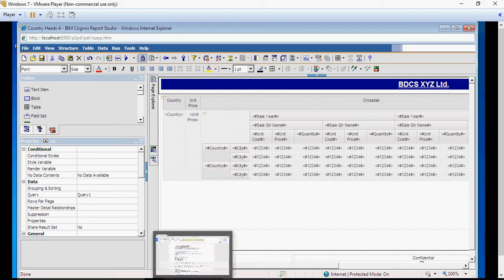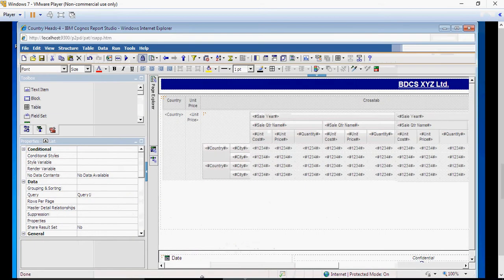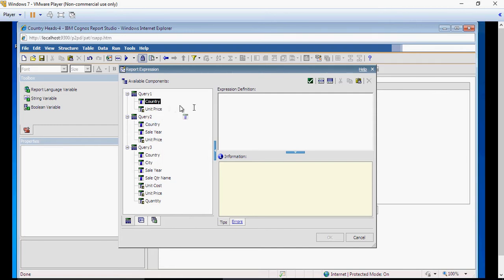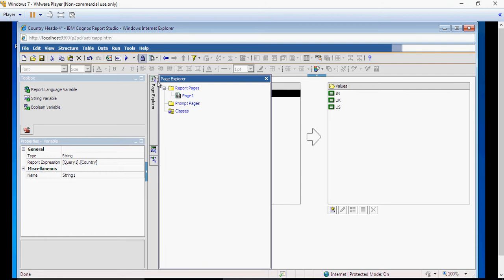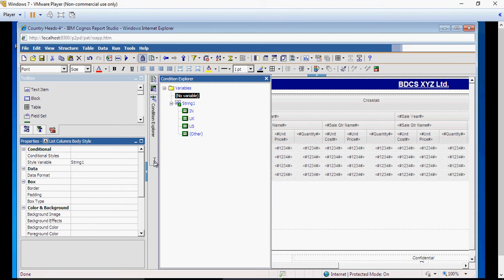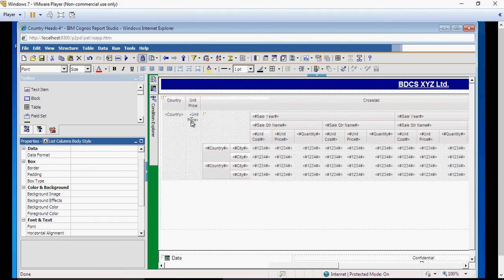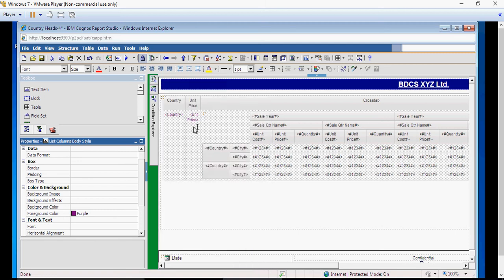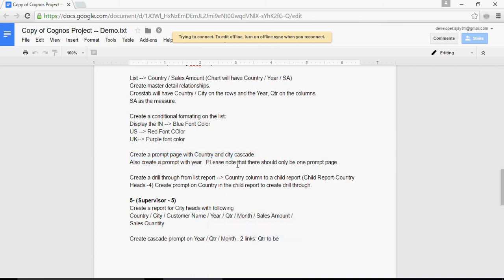Cognos 10.2 Tutorial - Conditional Formatting - Set-24 of 50 - Live Project- Country Heads-4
by
Bharati DW Consultancy

Cognos 10.2 Tutorial - Drill through - Pass Parameter value- Set-26 of 50 - Live Project- Country Heads-4
Cognos 10.2 Tutorial - Cascade Prompts - Multiselect - Set-25 of 50 - Live Project- Country Heads-4
Cognos 10.2 Tutorial - Creating mini dashboard - Set-23 of 50 - Live Project- Country Heads-4
Cognos 10.2 Tutorial - Drill through-build prompt page- Set-22 of 50-Live Project-Country Heads-3
Cognos 10.2 Tutorial - Creating a master detail relationship - Set-21 of 50 - Live Project- Country Heads-3
Cognos 10.2 Tutorial - Creating a mini Dashboard - Set-20 of 50 - Live Project- Country Heads-3
Cognos 10.2 Tutorial - Creating Drill through - Set-19 of 50 - Live Project- Country Heads-2
Cognos 10.2 Tutorial - Creating Cascading prompts - Set-18 of 50 - Live Project- Country Heads-2
Cognos 10.2 Tutorial - Creating Reports for Project - Set-17 of 50 - Live Project- Country Heads-2